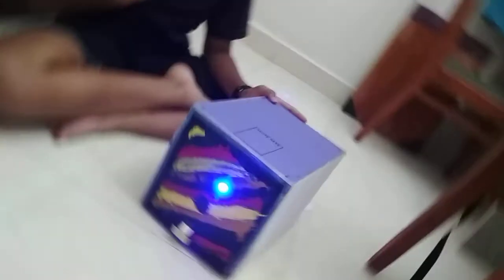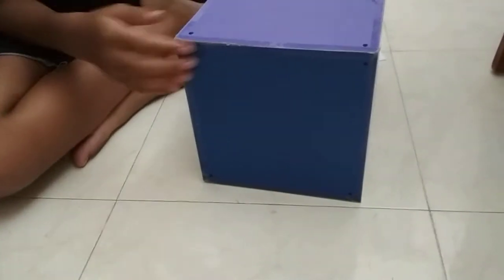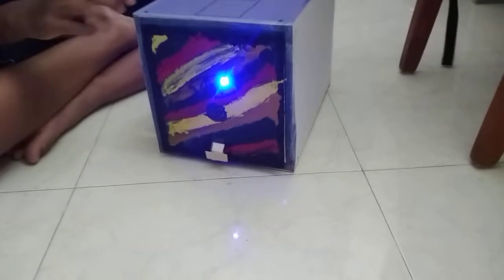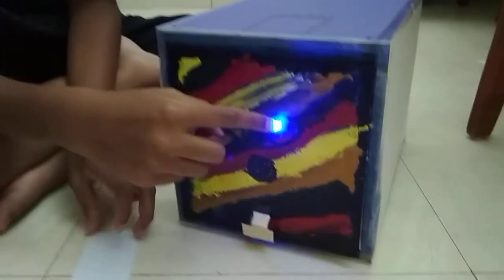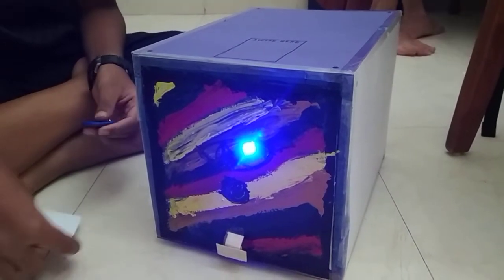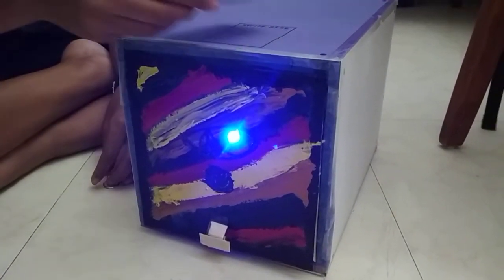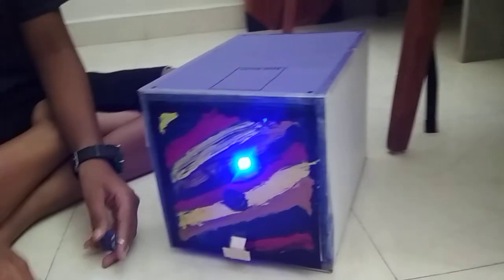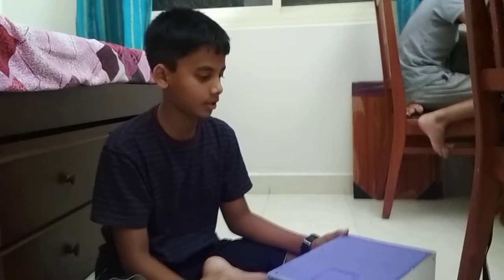ARDUINO RFID LOCKER • Arduino Project #1 • Profunium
This video is about my Arduino Locker that uses an RFID Module.

For a detailed explanation, click here.

Here is the link for the code and schematic of this project.